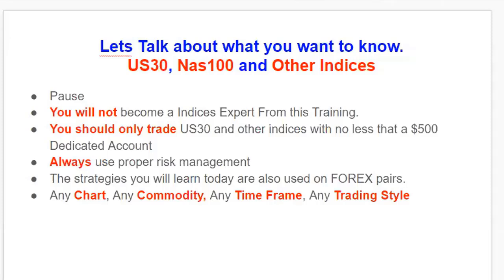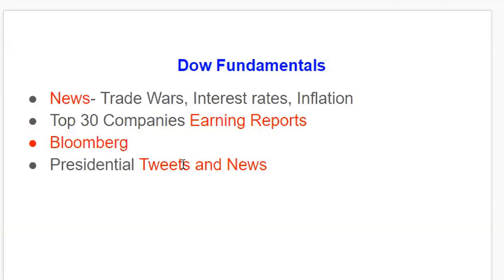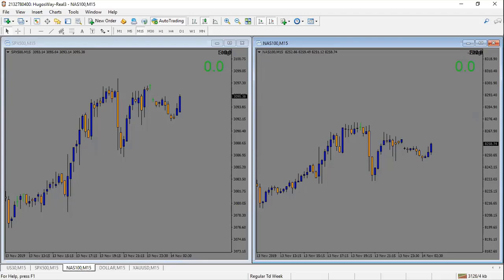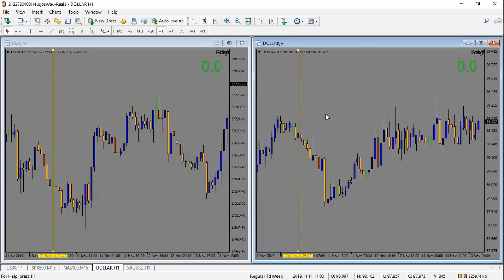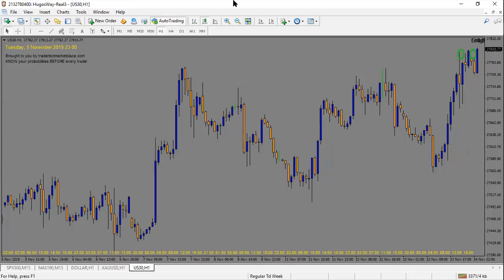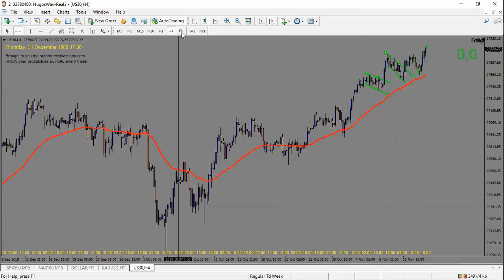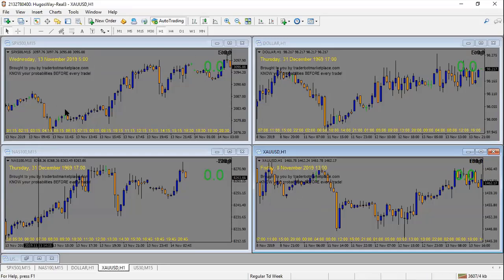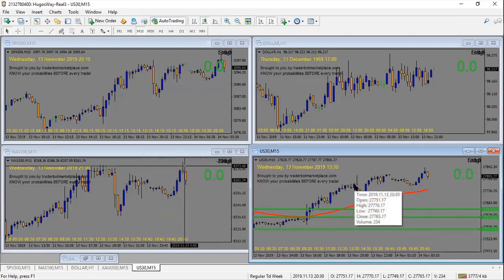BYOBFX US30 Mastermind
Welcome to our First Indices Mastermind. It this video I will be giving you some soundation know of how to trade Indices such as US30, Nas100, SPX500.

This video is not made fore kids